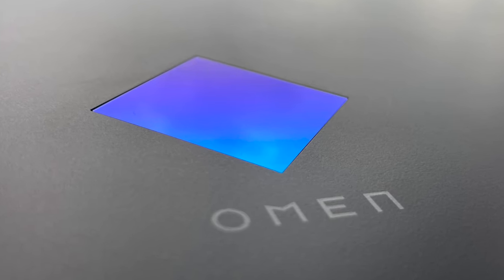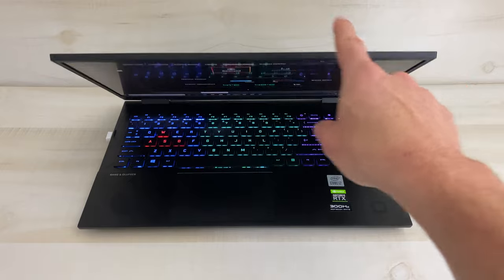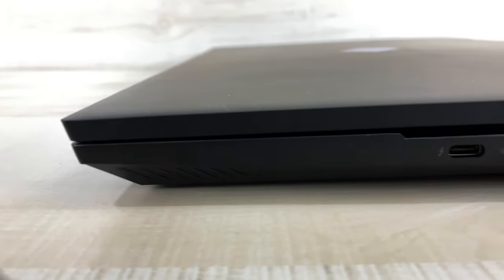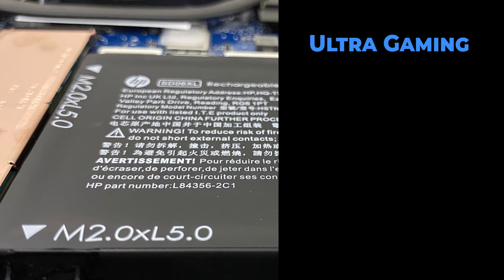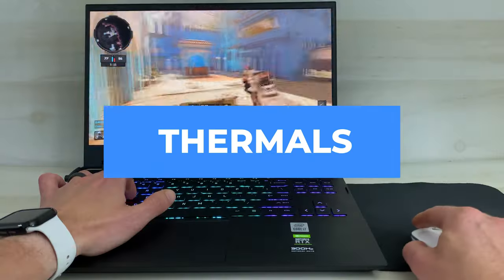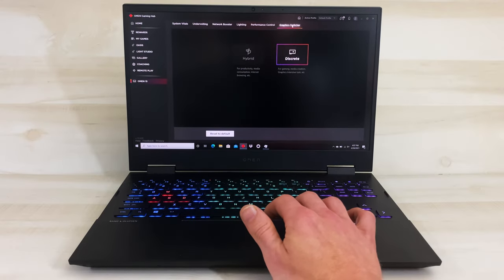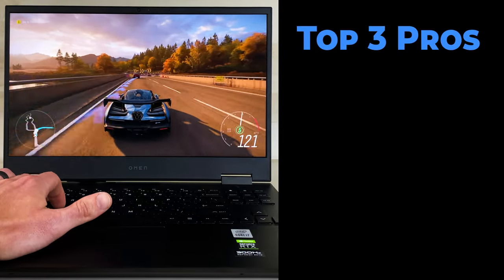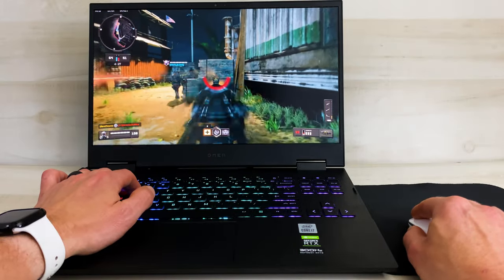HP Omen 15 Review - So Much Power!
Our review of the HP Omen 15 gaming laptop with Nvidia GeForce RTX 3070. Is this the BEST gaming laptop? With tax I spent less than 2k for this BEAST! Was it worth it?

HP Omen 15 (Amazon)

Accessories that I highly recommend:
3-in-1 Socko Laptop Bag
Nearpow Adjustable Laptop Bed Stand
The VssoPlor Silent Mouse